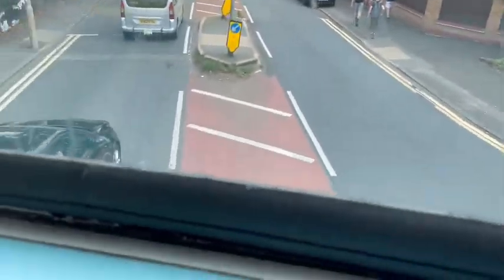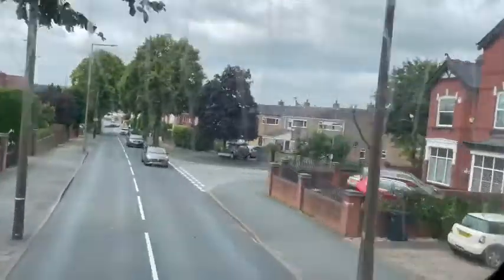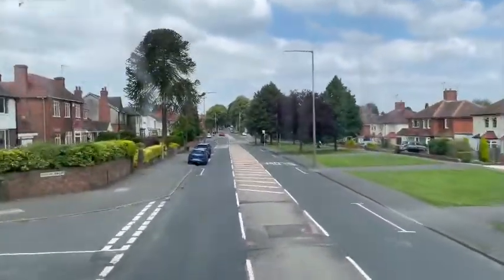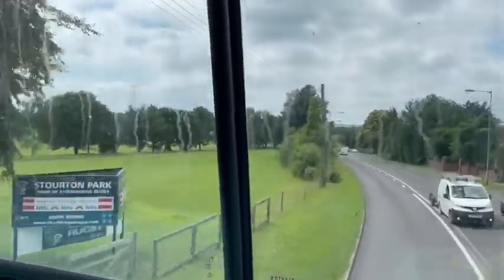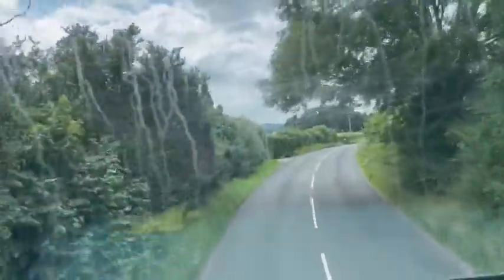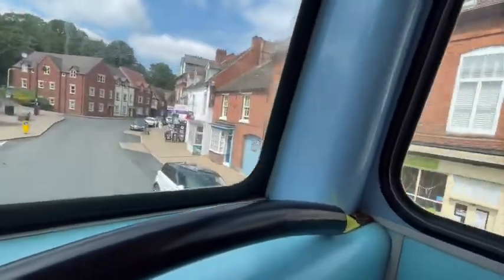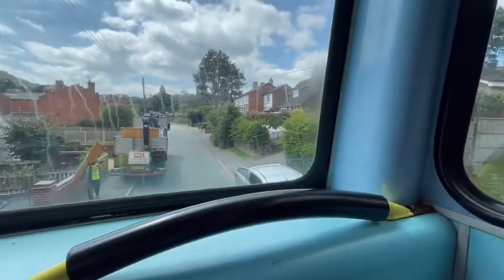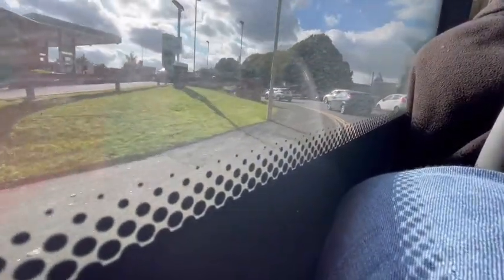242 Stourbridge To Kinver Green Bus Vs Select Bus Services